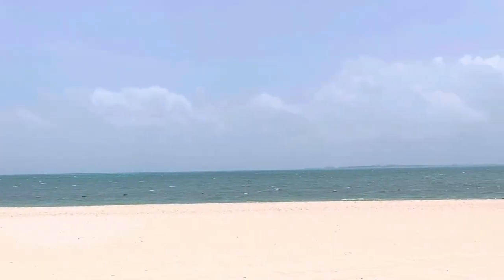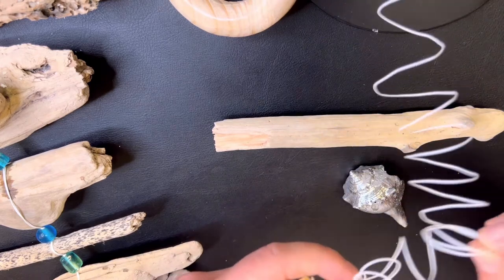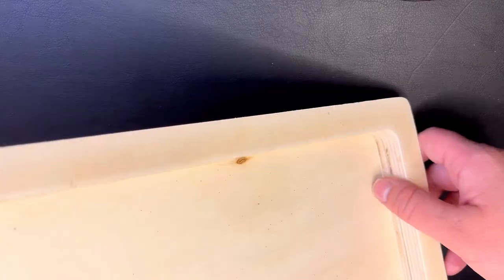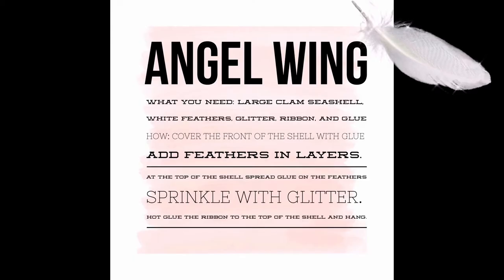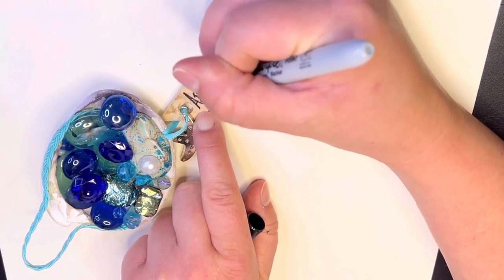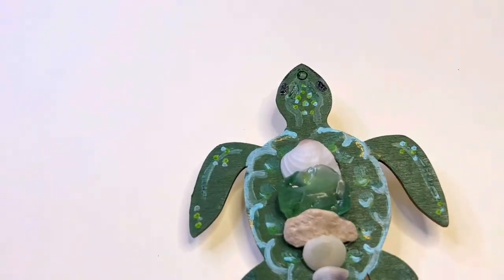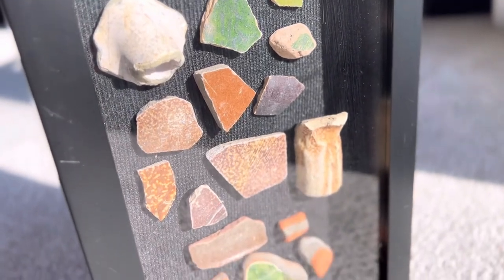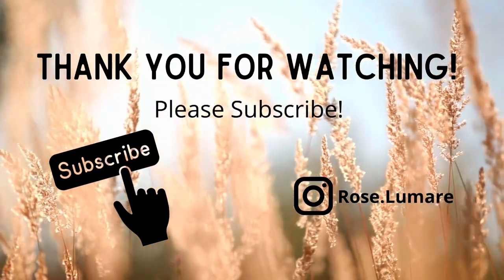DIY SOUVENIRS - Transform Your Travel Memories with These Easy DIY Souvenirs!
YOU NEED THIS VIDEO for your next TRIP!! 15 DIY Souvenir ideas that you have never seen before! These awesome DIYs will save your memories and your money. See Timestamps below to find your favorites easier!

I have ideas for beach vacations, camping, mudlarking in Europe, and wine trips!

Use things that you find on your trip to make memorable souvenirs that you will want to keep forever.

Timestamps of Crafts
0:00 Introduction
0:24 Sand Art
1:12 Driftwood Mobile
3:16 Seashell Tray
4:18 Seashell Displays
5:03 Holiday Ornaments
5:24 Geode Treasure Shells
7:22 "Metal" Decor Shells
7:52 Turtle Shells
9:11 Memory Road Map
9:34 Artifact Shadow Box
10:24 Shark Tooth Globes
11:01 Wine Cork Shadow Box

Music
Journey of a Lifetime
Island Living
Cafe Lounge
Cloud Ten
Lo Fi Beach Dawn

―――――――― Christmas Family Shirts:
I love sharing and creating content for you guys! If you want to help me continue to make quality content here are some ways that you can support my efforts.
1. I like to write books if you are interested!
a. The Grandeur of Christmas This book is a compilation of joy from my favorite time of the year. It is a memento, keepsake, and a guide. It is meant to be written in as well as enjoyed with pictures and descriptions. You can decorate with this large coffee table-sized book as an elegant centerpiece to your décor, especially at Christmas time. I know you will absolutely love this luxe book!
b. Leo The Loveable Lion I illustrated as well as wrote this beautiful children's book for my son Leo. (yes, I am creating books for my other children as well haha) This book encourages children to think about inclusion and not judge a book by its cover. This little lion feels sad when the other animals treat him differently and exclude him because they don’t understand him. Finally in the end they see that those differences are really important and little Leo learns that he was always special long before he did great things!  I hope this book encourages the little ones in your life as well!
c. Higher Connection, Meditation Journal Start taking control of your life and your health by implementing a healthy meditation or prayer routine. This book gives you a practical guide on how to implement meditation into your life and then gives you space to write for daily accountability and documentation of your journey. The benefits of meditation are tremendous, and I hope that this daily journal will help you heal and meet your goals.
d. Vino Memoirs I wrote this book in loving memory of my father. We had many memories of sharing a nice glass of wine together. We would also make wine. I still have bottles today from the wine we made together and entries in a journal about the wine that we shared. Those memories are precious to me and inspired me to compose a journal where you can document the experiences of wine tasting because it’s not just about the wine, it’s about who you are drinking the wine with and the memories that are created. I hope that this journal can help you capture those special memories as well.
2. I also like to illustrate for fun and make T-shirts! I love making shirts for families and children. My children call me Mama Bird and that’s how you can find me on Etsy at Mama Birds Nest Apparel.
3. Lastly, I also like to create jewelry. I upcycle and clear vintage pieces and add powerful crystal stones for healing and grounding. I infuse each piece with beautiful reiki energy. You can find my jewelry on Luminescence by Lumare

Thank you so much for looking at my endeavors! I hope that you found something interesting for you my friend, your support is very appreciated!